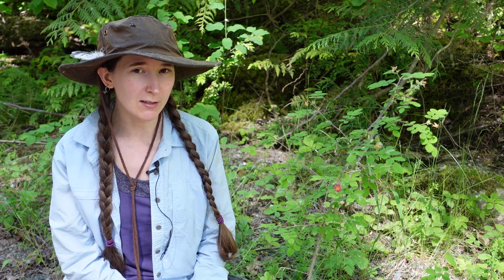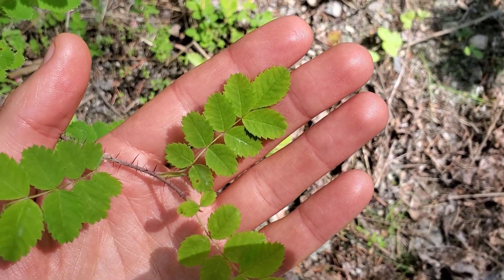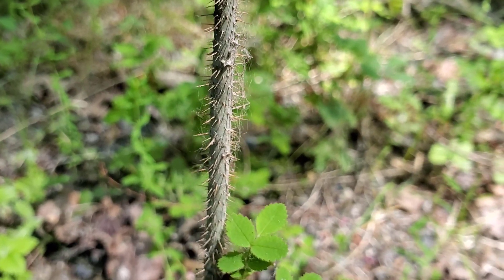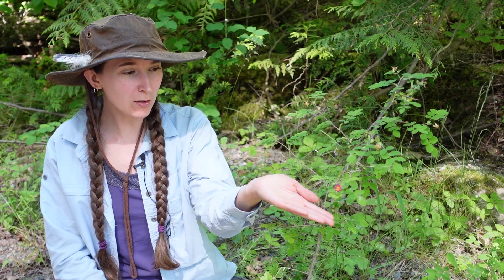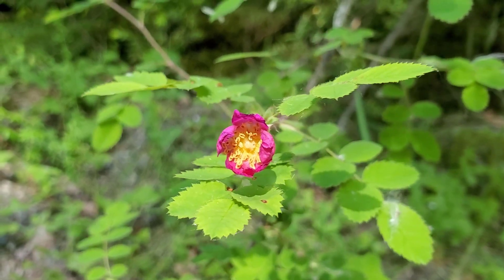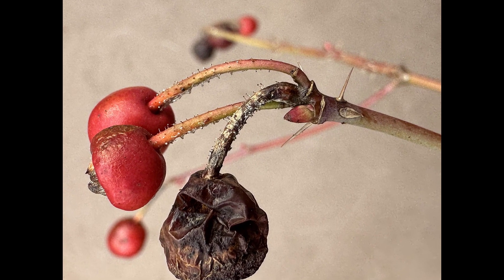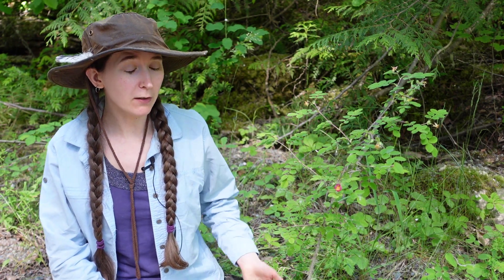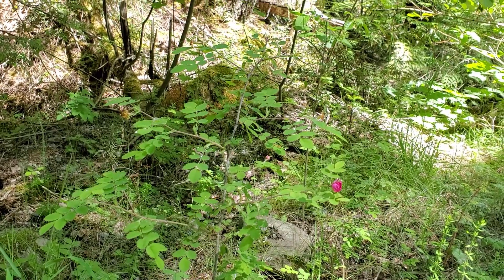Plant ID: baldhip rose (Rosa gymnocarpa)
Video Location: Skagit Valley Provincial Park, British Columbia
Biogeoclimatic Subzone: Interior Douglas-fir wet warm (IDFww)